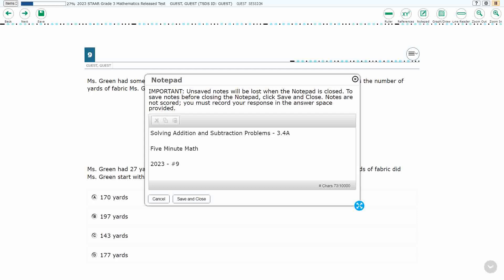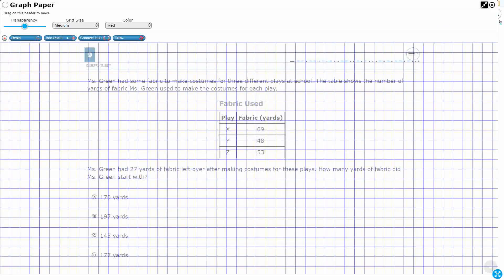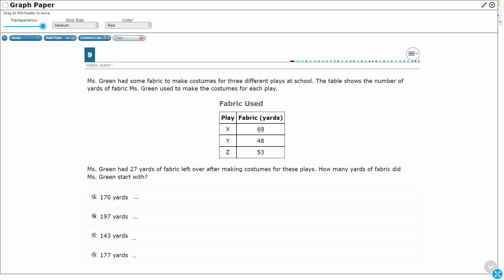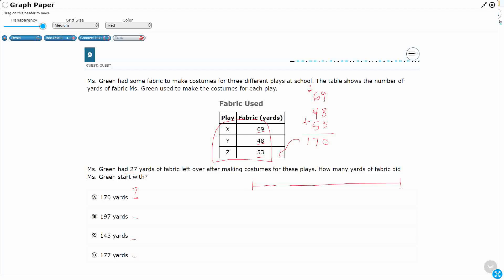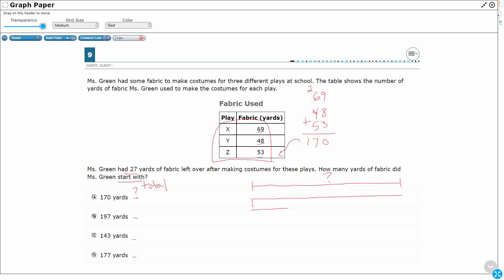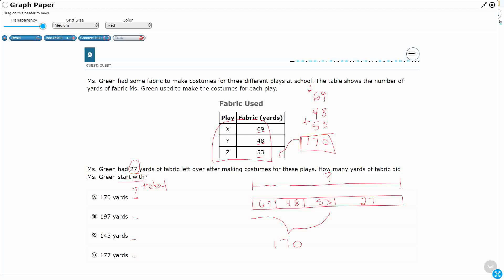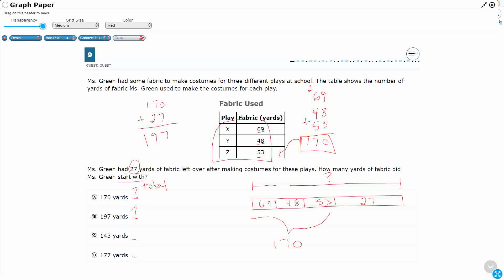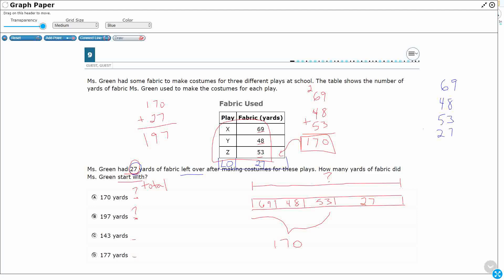3rd Grade STAAR Practice Solving Addition and Subtraction Problems (3.4A - #16)